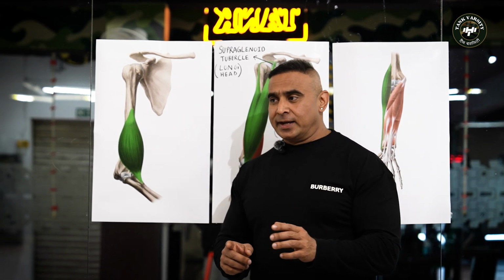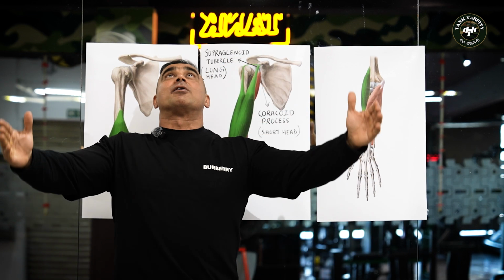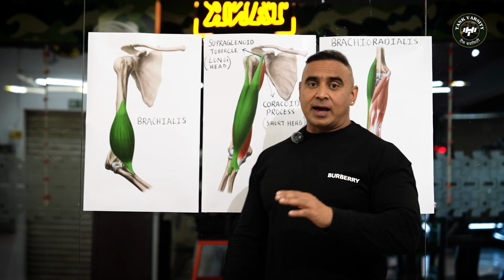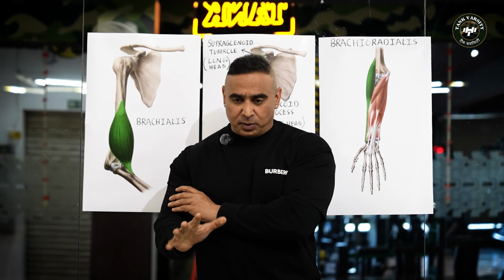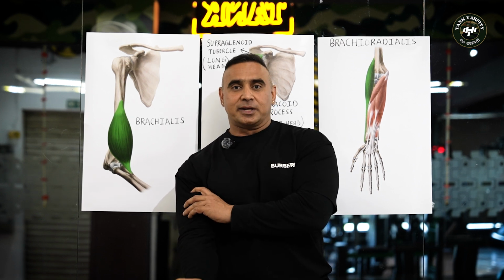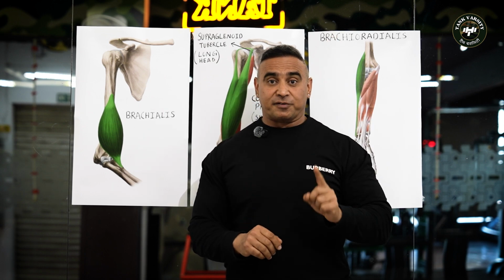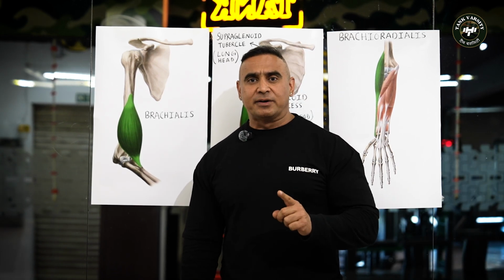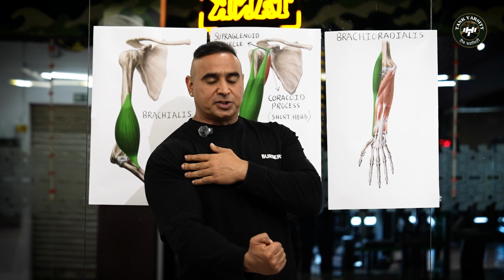Everything You Ever Need To Know About Biceps | Puneet Sandhu | Tank Varsity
Everything You Ever Need to Know About BICEPS | By Puneet Sandhu | Tank Varsity 💪

Welcome to Tank Varsity! In this video, Coach Puneet Sandhu breaks down EVERYTHING you ever need to know about the BICEPS – from muscle anatomy to science-backed training methods for serious gains.

Whether you're a beginner or a seasoned lifter, this in-depth session covers: ✅ Biceps anatomy explained
✅ Long head vs short head – and how to target them
✅ Most effective exercises for size and shape
✅ Training frequency, sets, reps & more
✅ Common mistakes and how to avoid them
✅ Pro tips straight from a seasoned coach

📚 Get educated. Get stronger. Get results.

🎥 Watch till the end for a visual breakdown using anatomical charts and exclusive training insight from Tank Varsity.